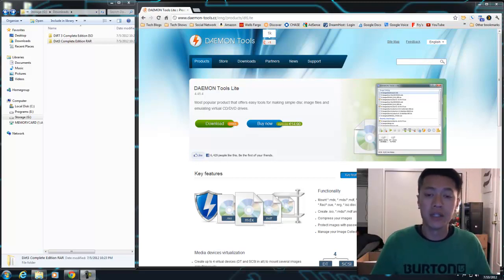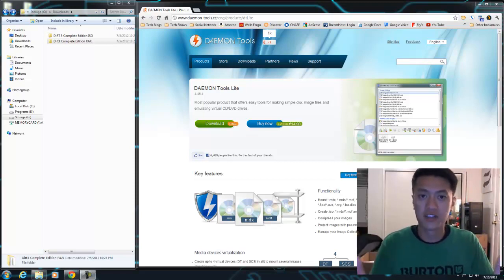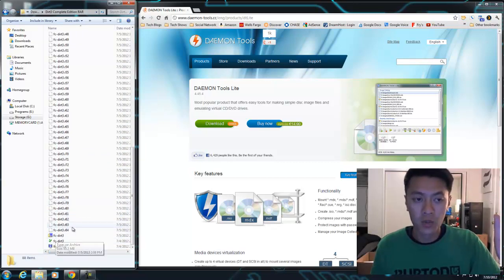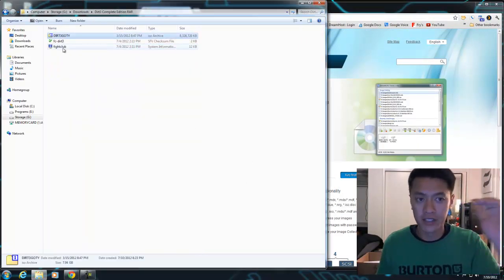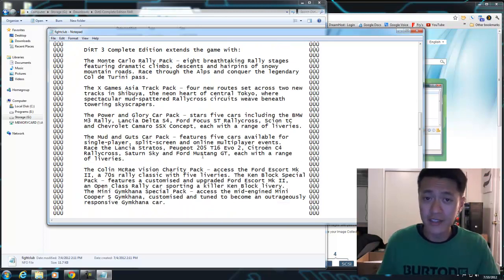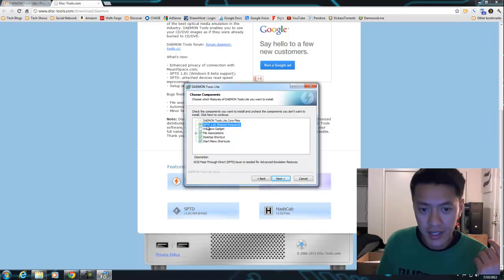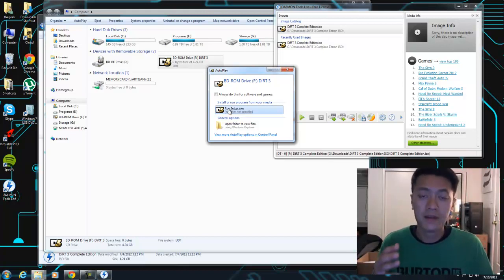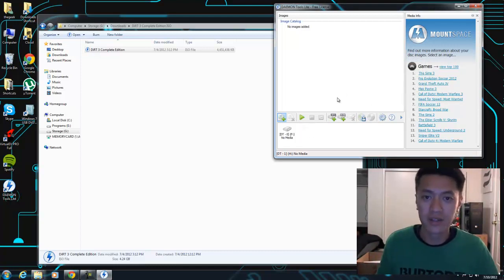Torrents and Virtual Disk Drives with Daemon Tools Lite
What are Torrents Are and How to Use uTorrent

Best Torrents: The Top 35 Torrent Download Sites of 2012

ISP warning: your ISP may choose to release logs of your downloading/uploading activity to potential copyright plaintiffs. The more megabytes you download, the more you risk being sued by copyright protection groups.